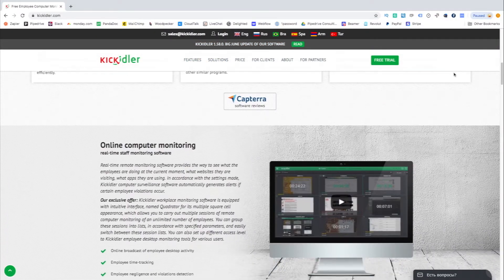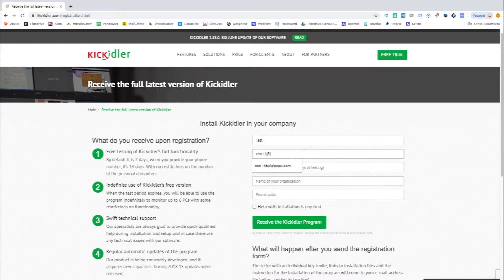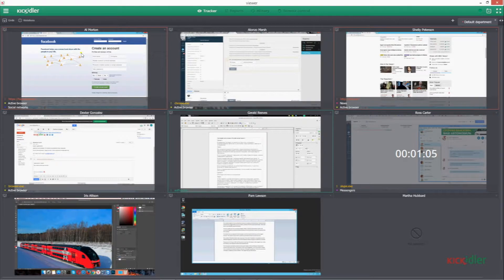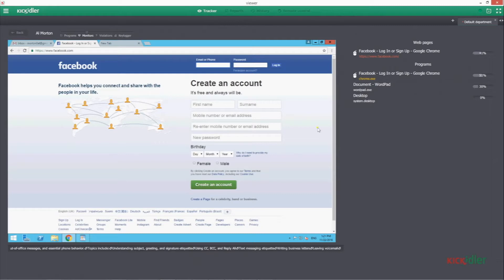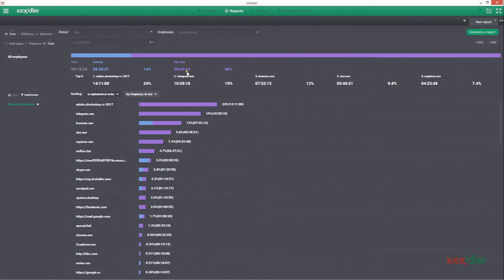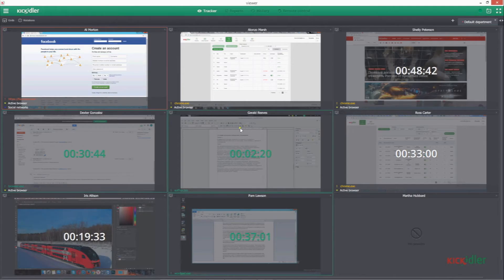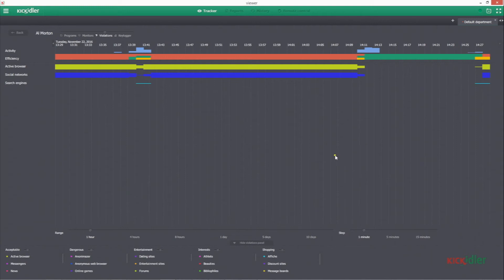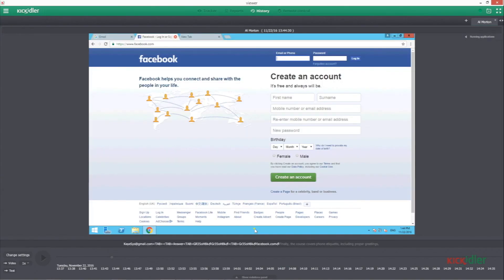Kickidler Review - An Employee Monitoring Software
Blog review of Kickidler

1. What is Kickidler: 0:02
2. Setting up Kickidler 0:53
3. Time tracking in Kickidler 2:04
4. Time tracking reports 2:24
5. Stealth mode 3:56
6. Summary 4:43